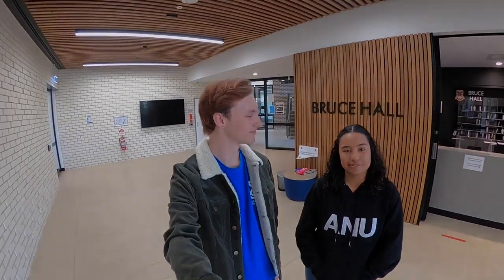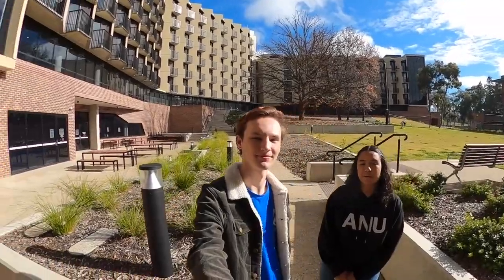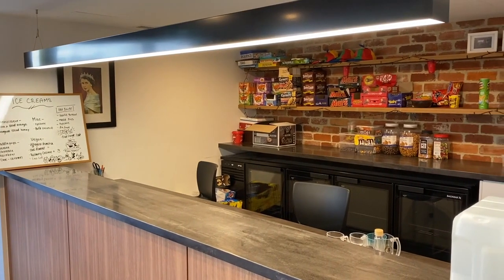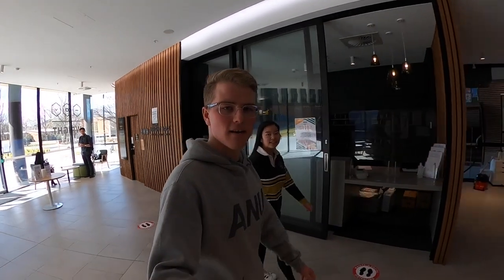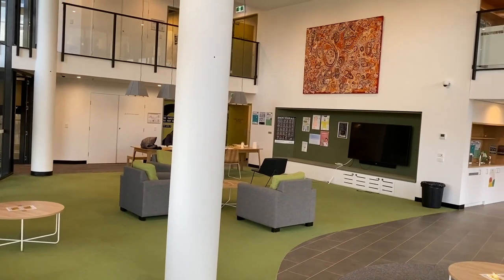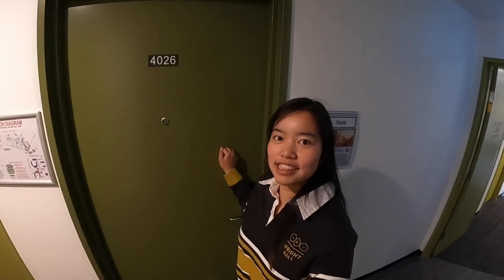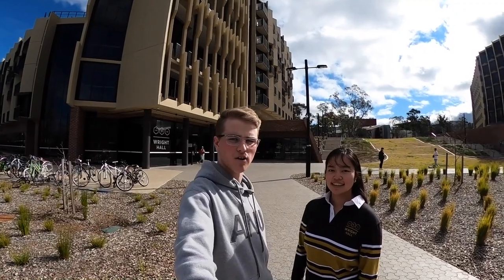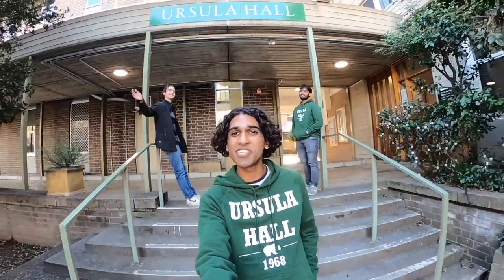Why I live in catered accommodation on campus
Discover what it’s like to live in catered accommodation at ANU. Each building offers an all-inclusive community, full of opportunity, interaction and diversity.

Walkthrough and discover:
• Bruce Hall
• Ursula Hall
• Wright Hall